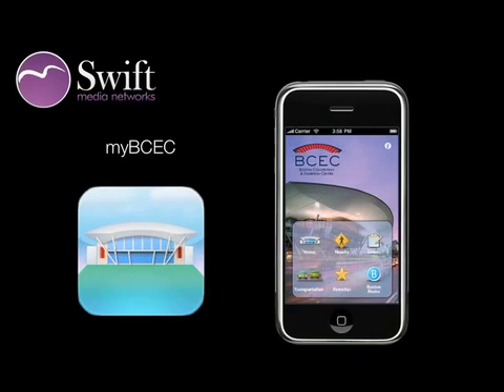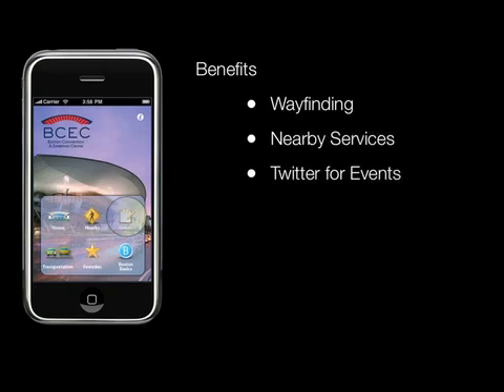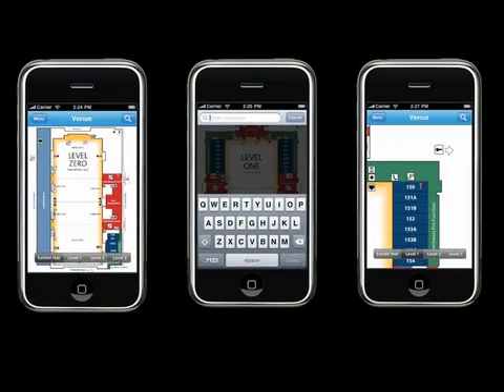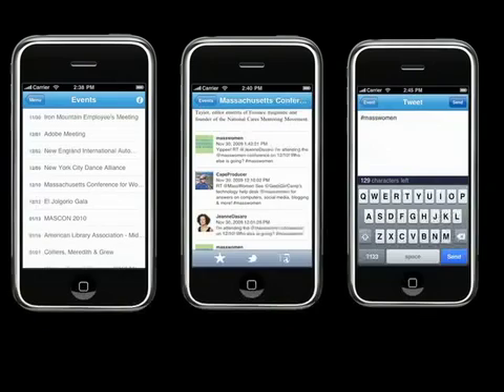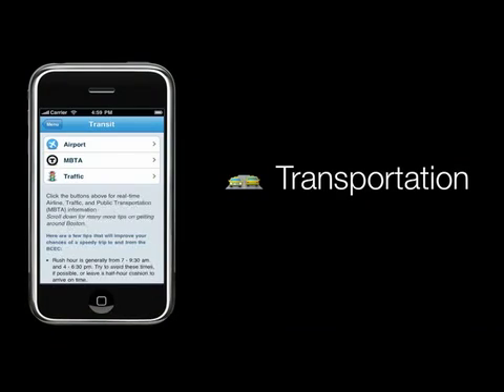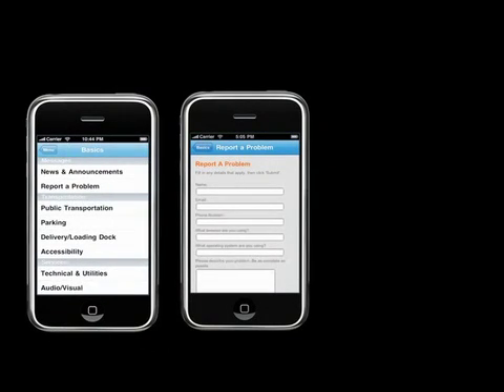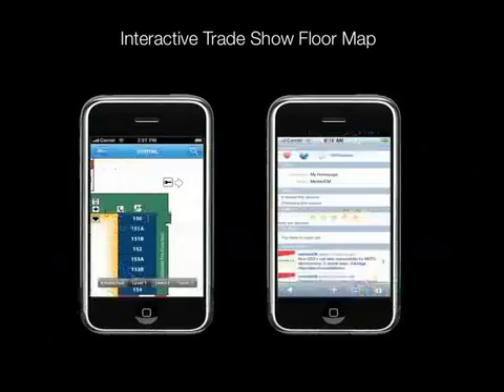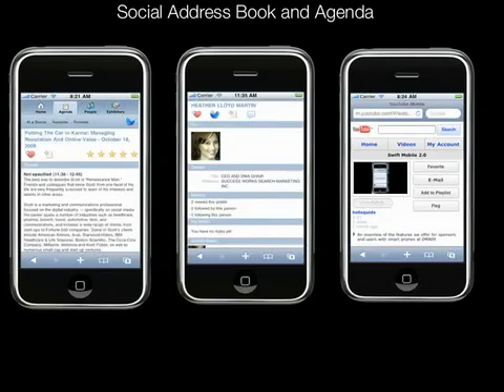Preview SWIFT Navigator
A five-minute demo of the features of the myBCEC iPhone application on SWIFT Navigator for the Boston Convention Center